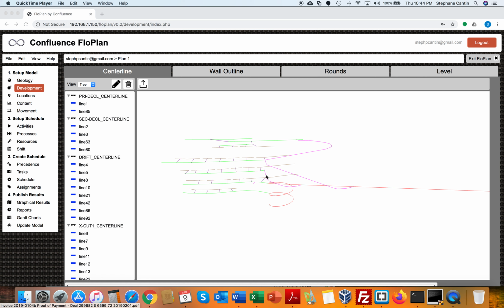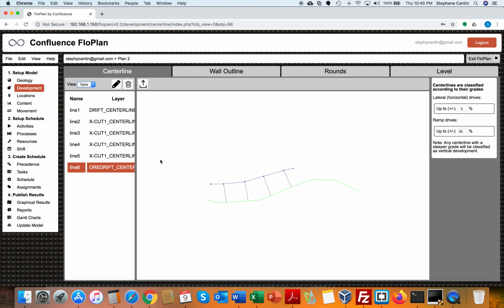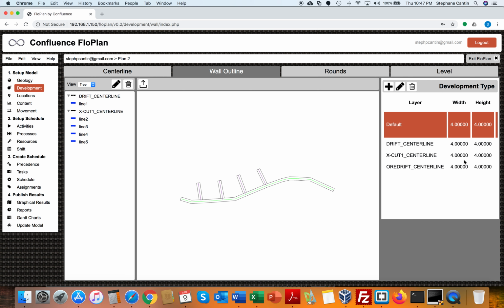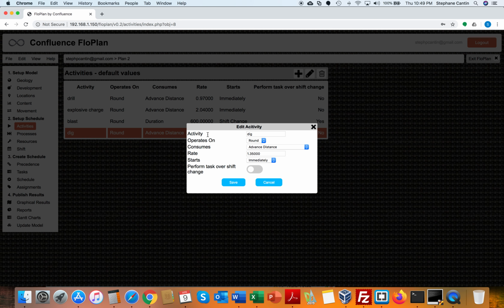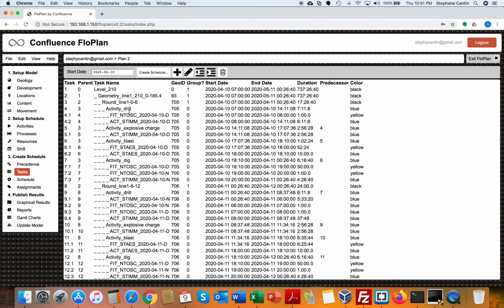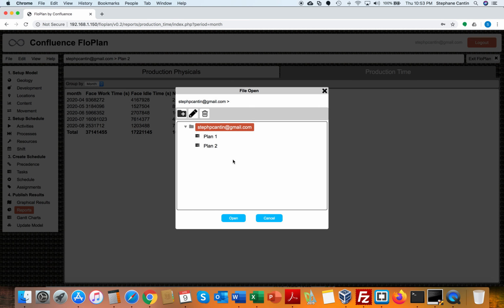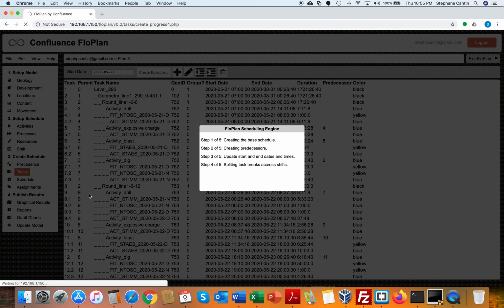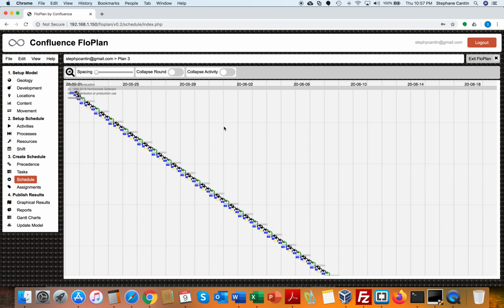Confluence FloPlan v0.2a Product OverView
FloPlan is short term scheduling software for underground mines that is available through a web page.  The content of this video represents the v0.2a release which is the Alpha or the first pre-release of FloPlan v0.2.0.

Timestamps:
00:00 Video Introduction
01:25 Starting a new plan (File, New and Development, Centerline tab)
04:11 Development, Wall (Outline) tab
06:00 Setup Schedule, Activities
06:55 Setup Schedule, Shift
07:30 Create Schedule, Tasks
08:29 Create Schedule, Schedule
09:38 Publish Results, Reports